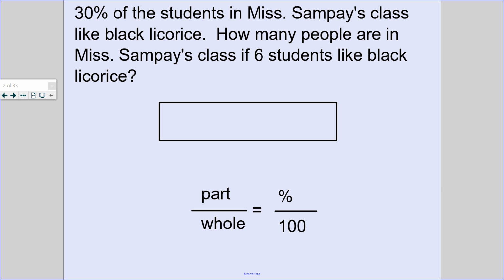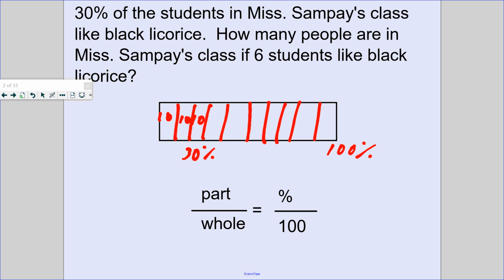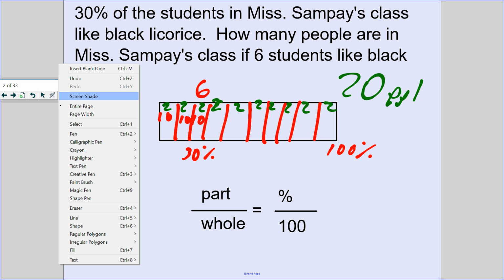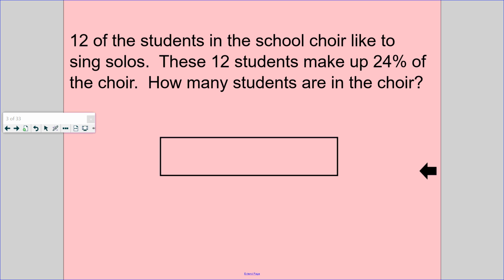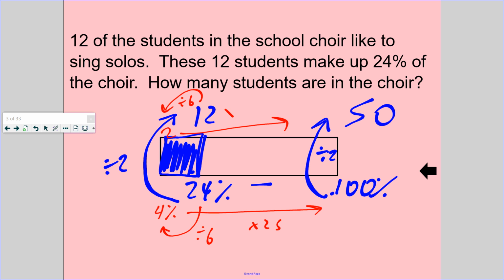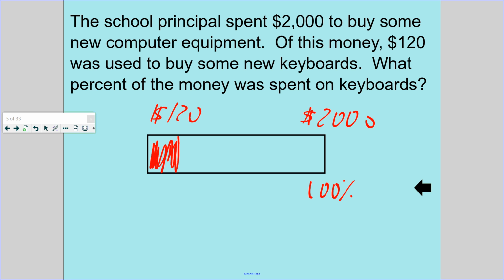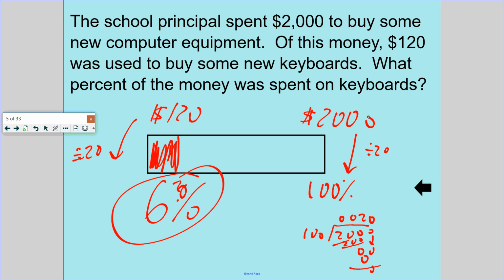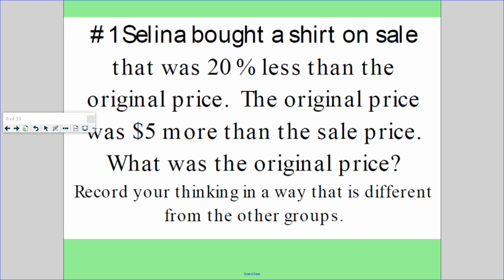Percent Applications, Part III